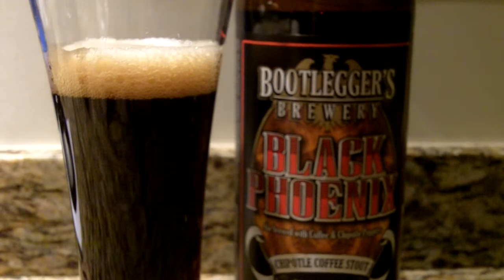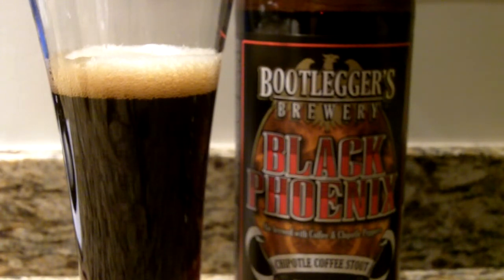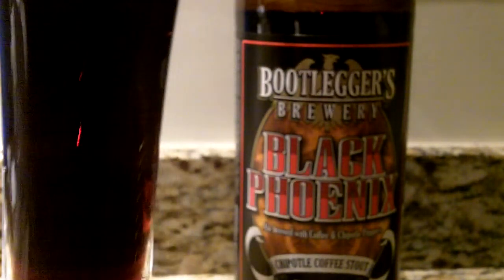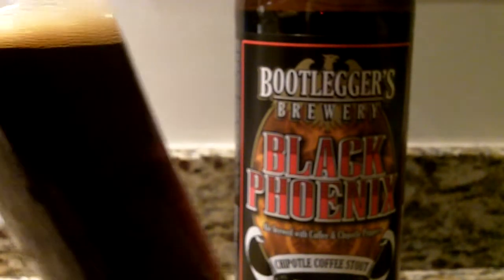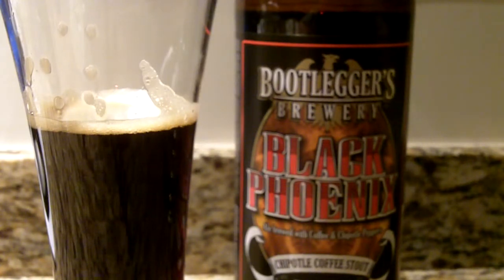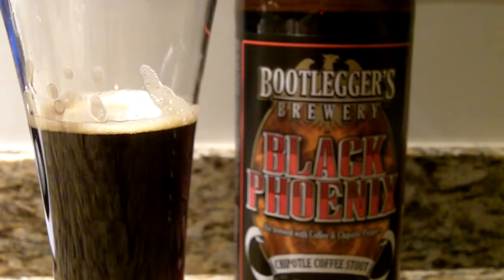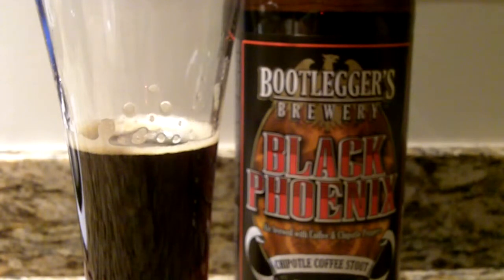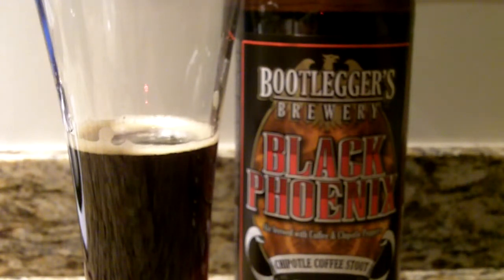Black Phoenix.MOV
The Beer Search Party reaches into the cellar and grabs Black Phoenix from Bootlegger's Brewery in Fullerton, California.